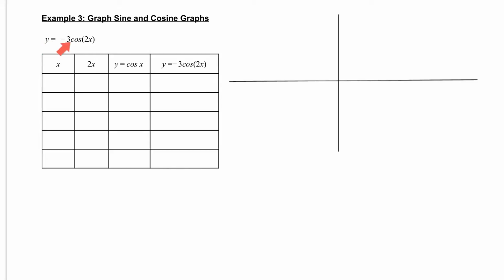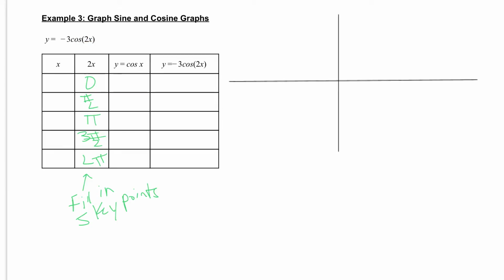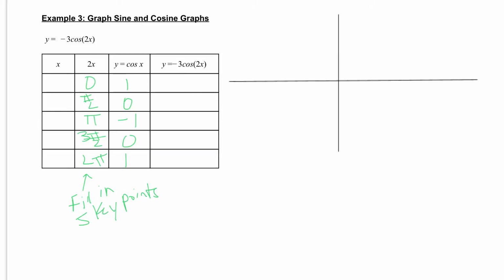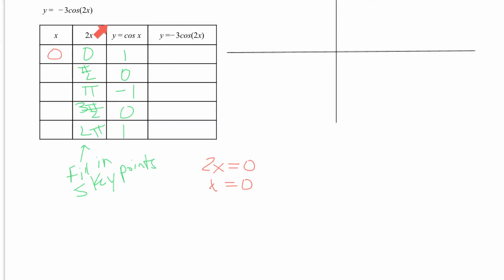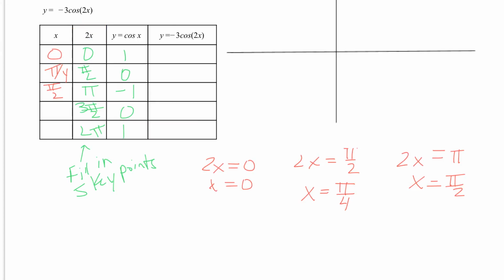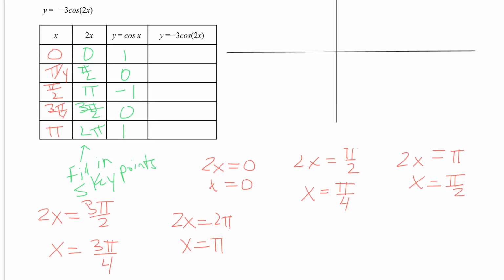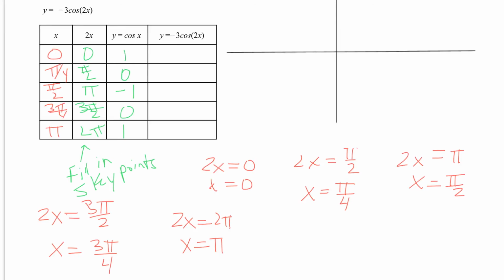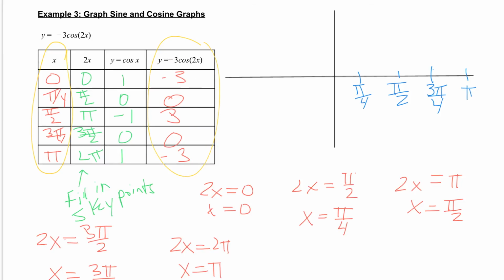Notes 4.4 day 2 ex. 3